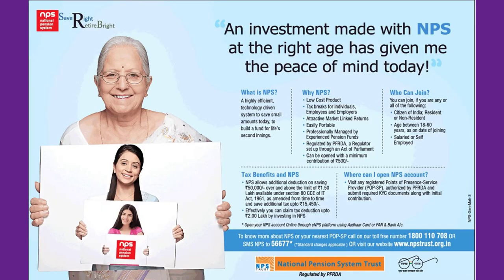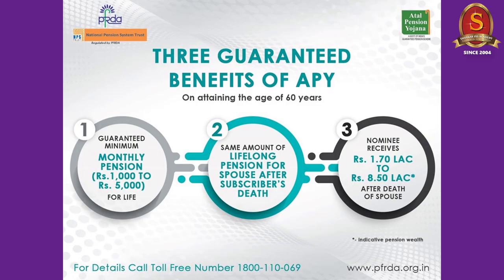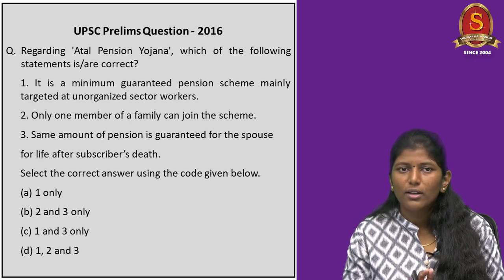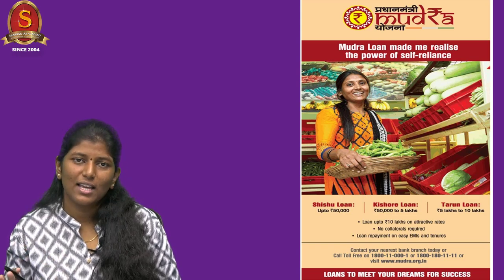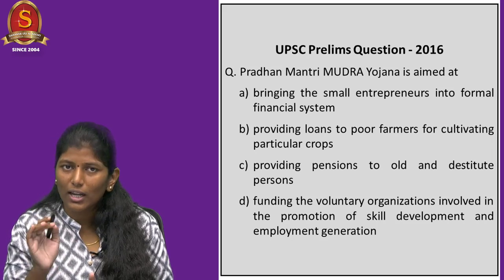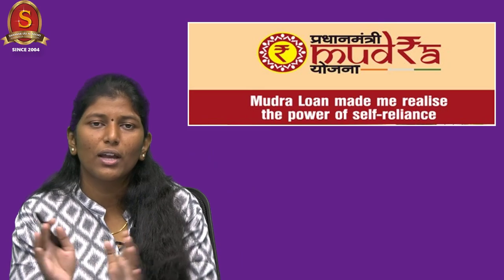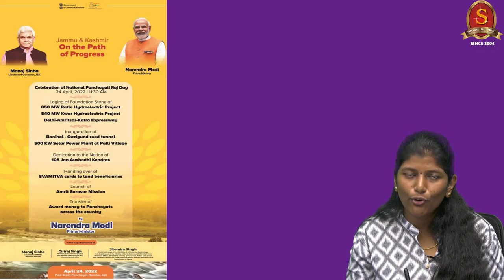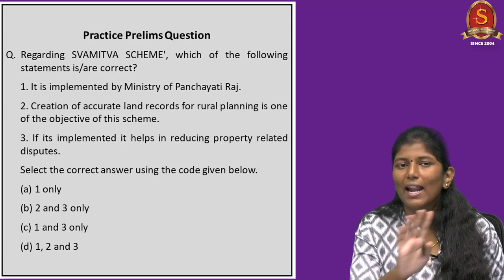How to look at Policy Ads in The Hindu Newspaper? Cracking UPSC the right way | UPSC Prelims 2022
This video deals with a common query among UPSC aspirants which is “How to look at Policy Ads in The Hindu Newspaper?”.